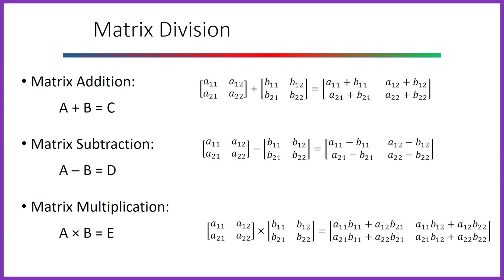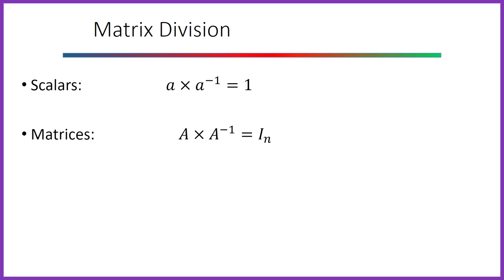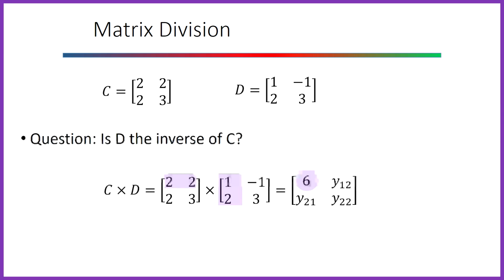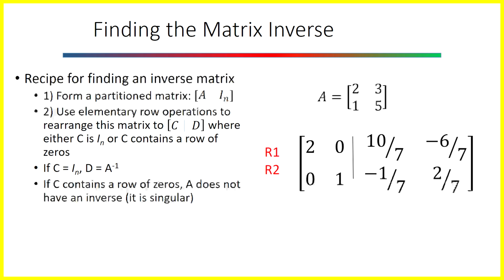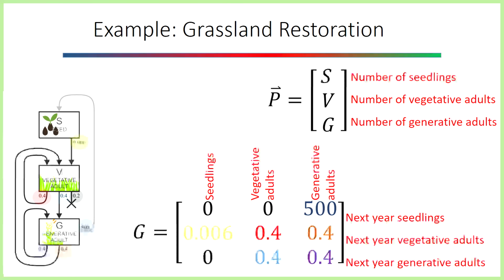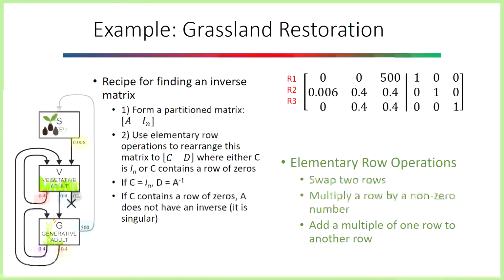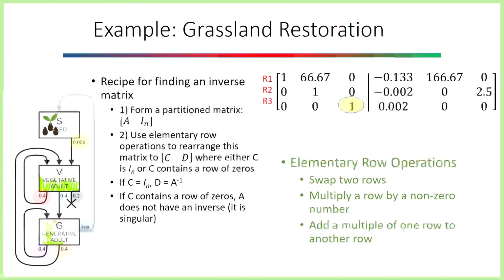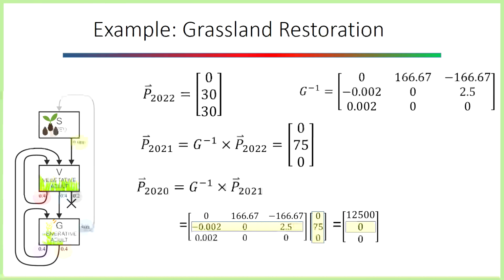Toolbox 4.1 - Matrix Inverses